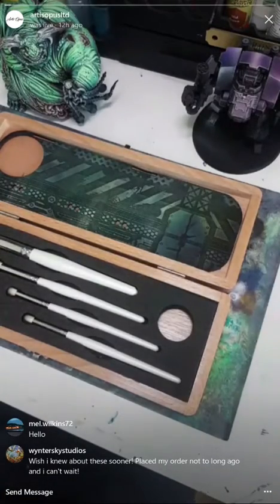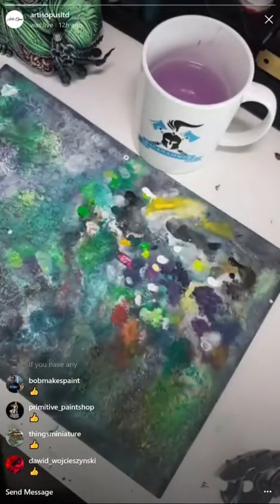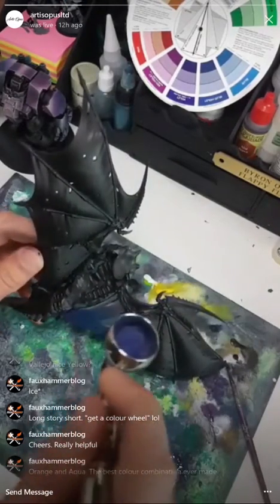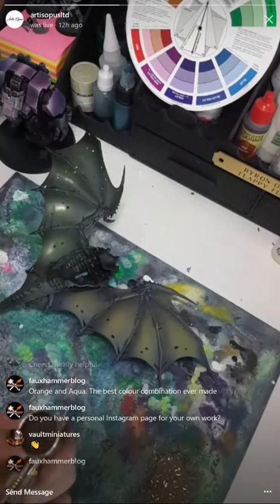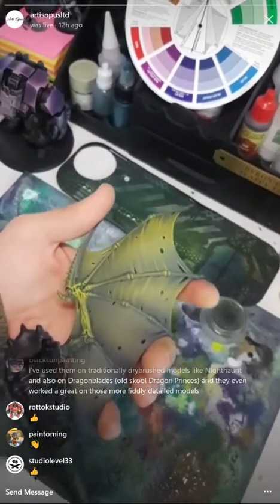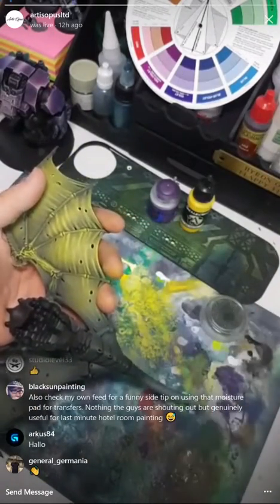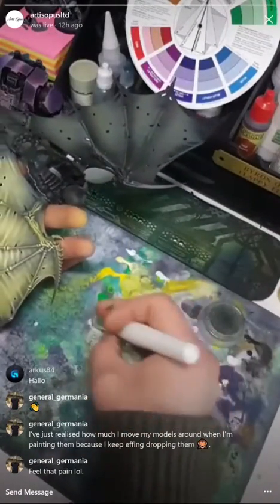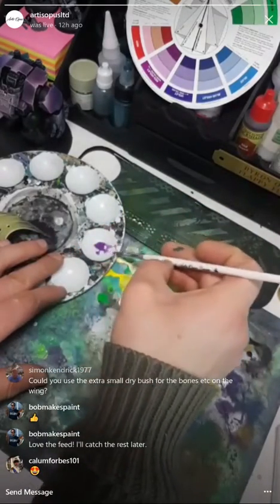Drybrushing Warhammer 40000 Tyranids - Harpy: Instagram Live 07.05.2019 -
Drybrushing techniques: Warhammer 40,000 Tyranids - Harpy

0-15mins - Series D Drybrushes talk
15mins - finish - Tyranid painting